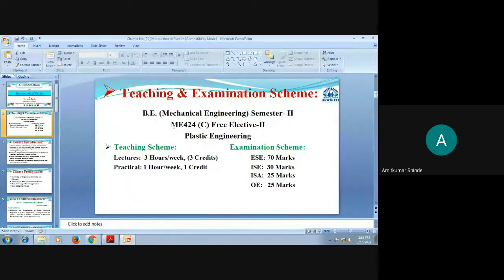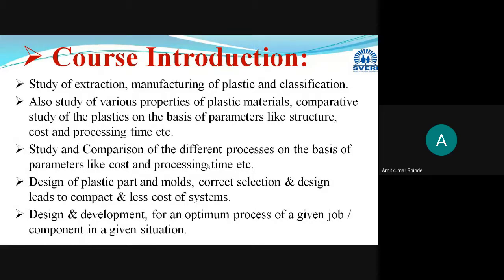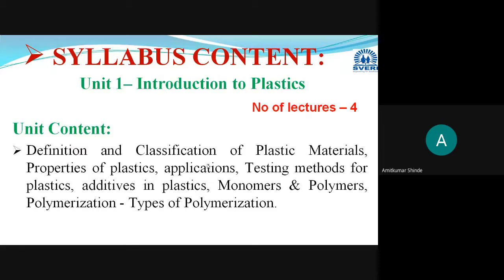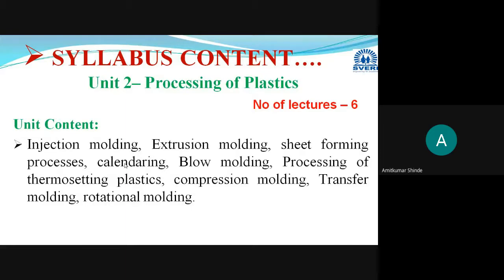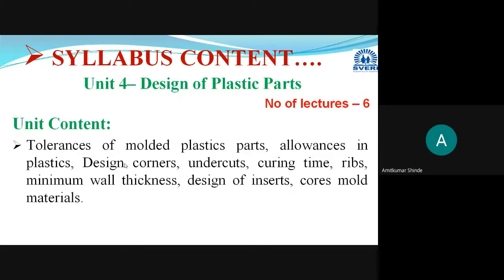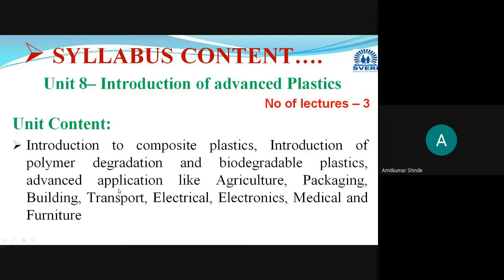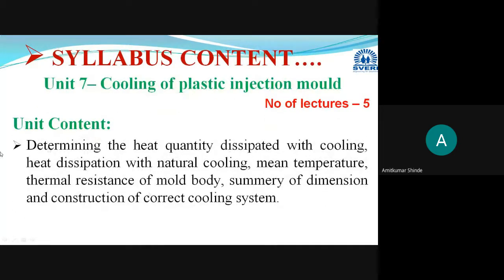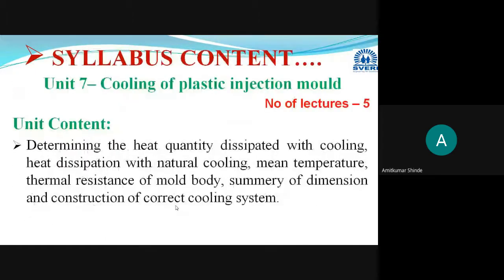Lecture 01 Plastic Engineering Syllabus introduction